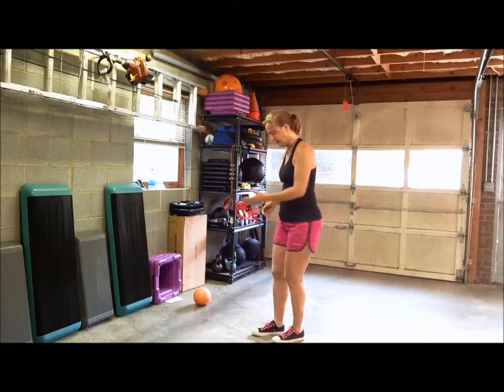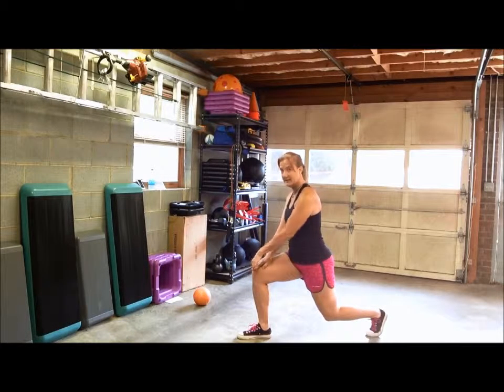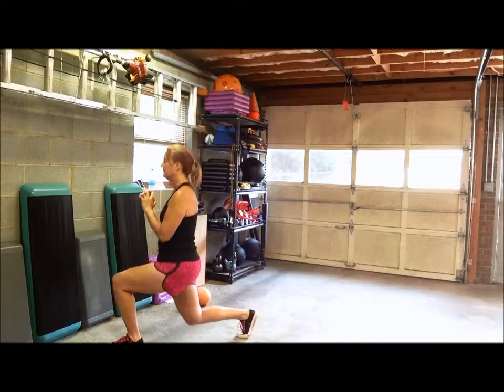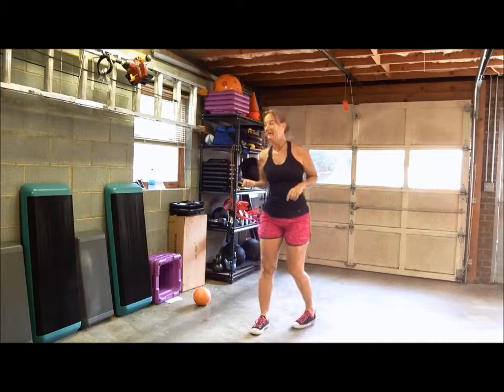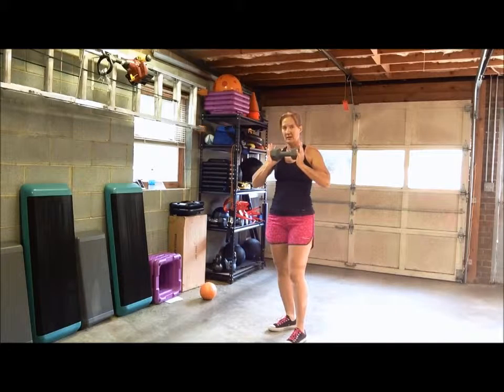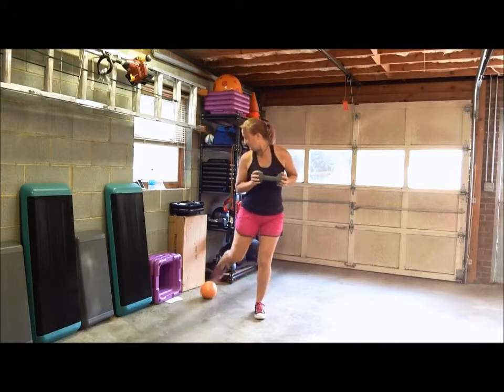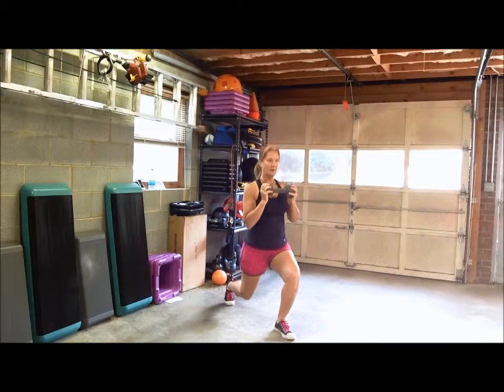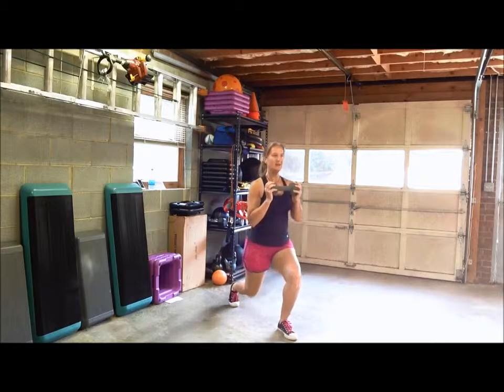Reverse to Forward Lunges